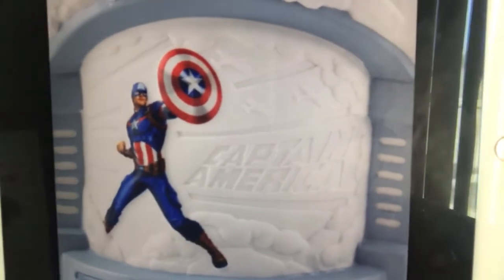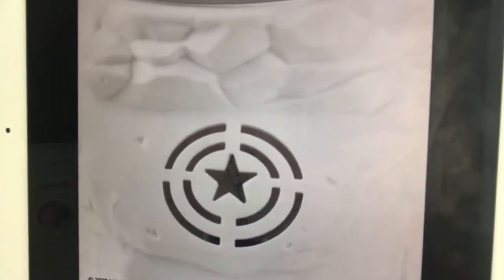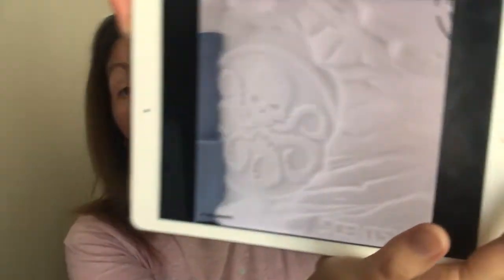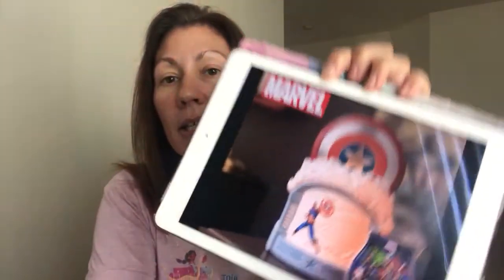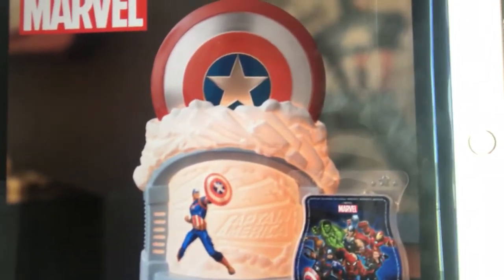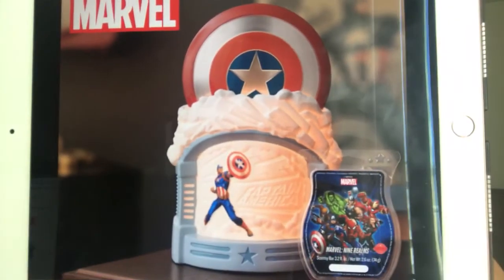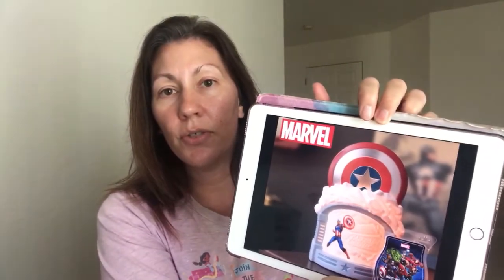August Scentsy News - Brand New Officially Licensed Marvel Products | Captain America Warmer!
Hi Everybody! We just got some exciting news about new Marvel products that will be released!